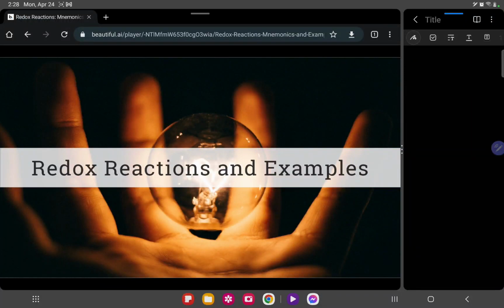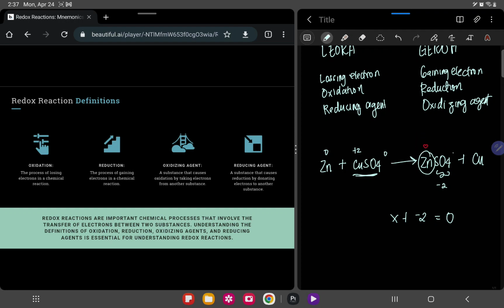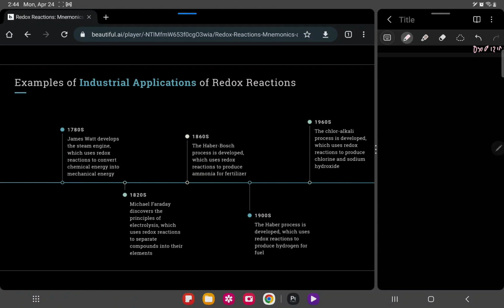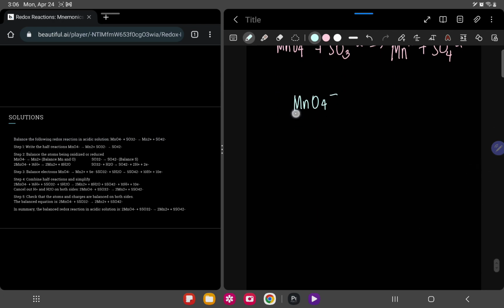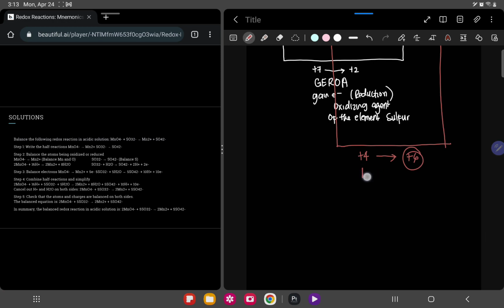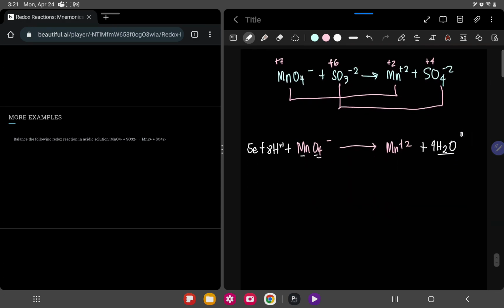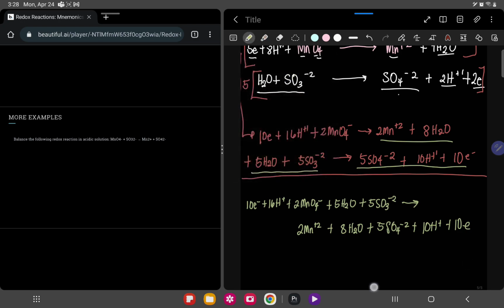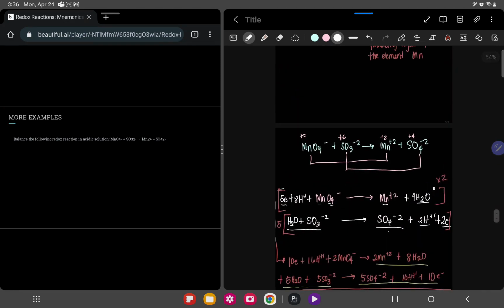REDOX REACTION: BALANCING EQUATION IN ACID AND BASE ENVIRONMENT (ANALYTICAL CHEMISTRY)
In this video, we will explore the world of Redox Reactions and learn how to balance equations in Acid and Base environments. Redox reactions are an essential part of Analytical Chemistry, and mastering the skills to balance equations in different environments is crucial for any Chemistry student. This video will provide an in-depth explanation of the concepts involved in balancing Redox equations and guide you through step by step examples of balancing equations in Acid and Base environments.

We will begin with an overview of the basics of Redox reactions and the importance of balancing equations in different environments. Then we will dive into the specifics of balancing equations in Acid and Base environments. We will explain the rules for balancing Redox equations and provide a step by step guide to follow. We will also provide examples of balancing equations in Acid and Base environments, along with explanations for each step.

Key Takeaways:

Redox reactions are an essential part of Analytical Chemistry.
Balancing equations in different environments is crucial for any Chemistry student.
Balancing Redox equations requires following specific rules and a step by step process.

Your support helps us to continue creating high-quality educational content.